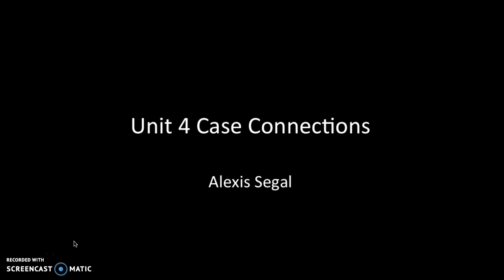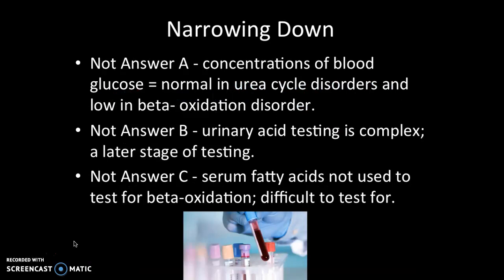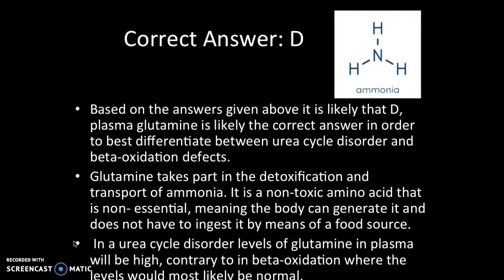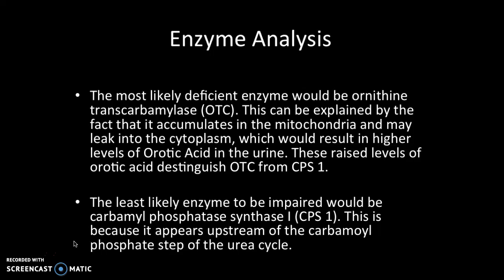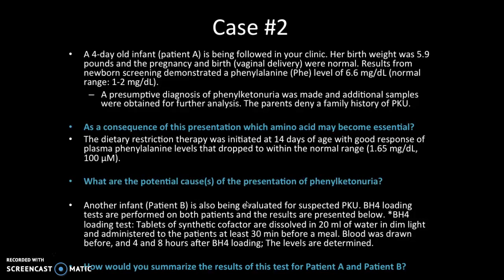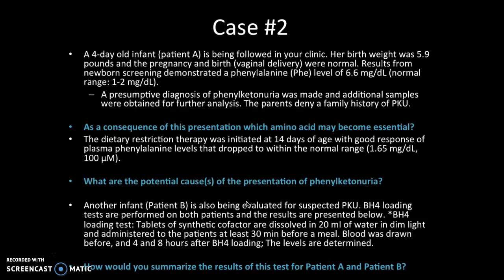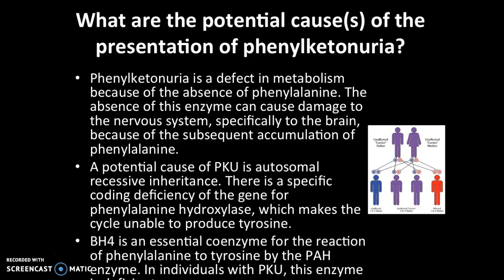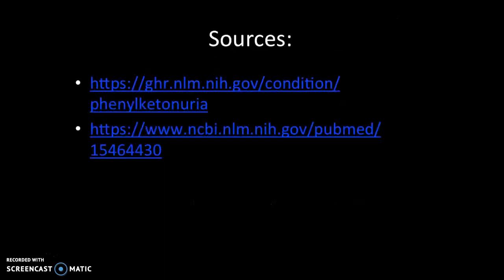Unit 4 Case Connections